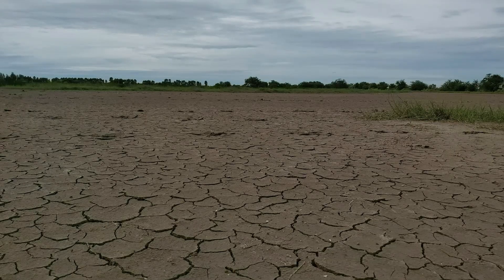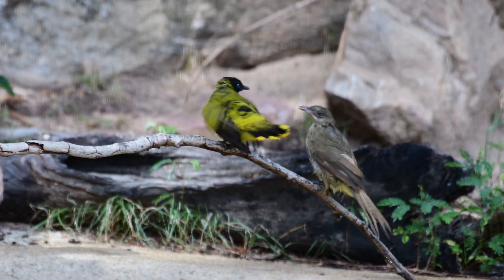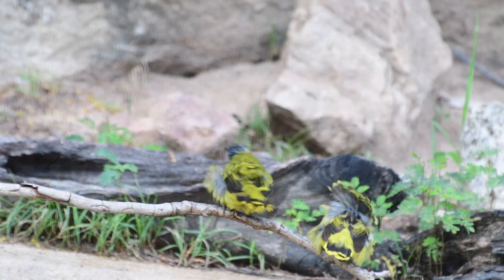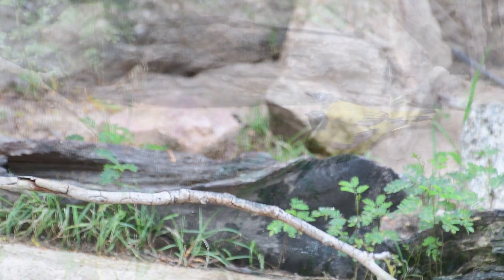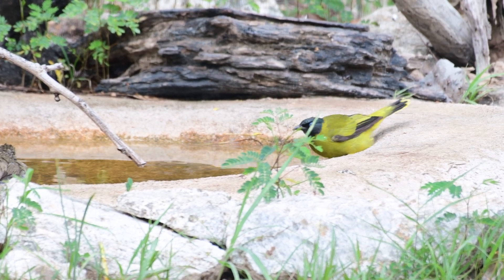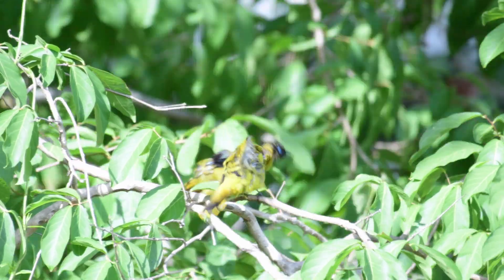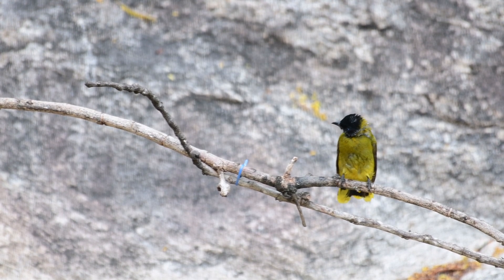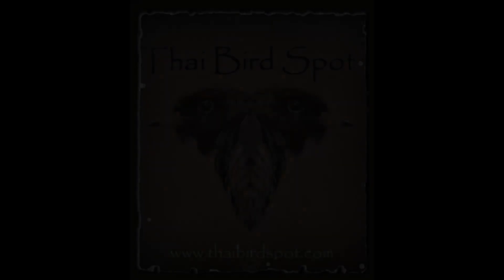Amazing Birds of Thailand | The Black-headed Bulbul (Brachypodius melanocephalos)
Amazing Garden Birds of Thailand  |   The Black-headed Bulbul (Brachypodius melanocephalos)  |  In this new series we will take a look at the Garden Birds of Thailand.. All the videos are shot in my garden in the western region of Thailand.  With so many bird species so easy to photograph here, you really need to add this place to your Thailand birding experience.. If you would like to visit these sites, drop me a message at

Filmed on location in my garden in the Western region of Thailand .. If you are interested in birding in Thailand, please email me at or check out the for more information.